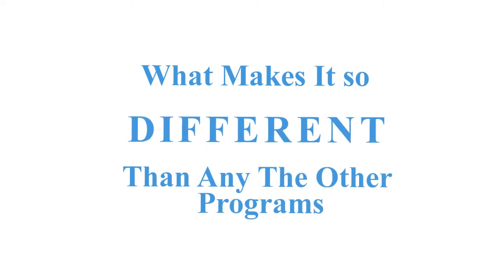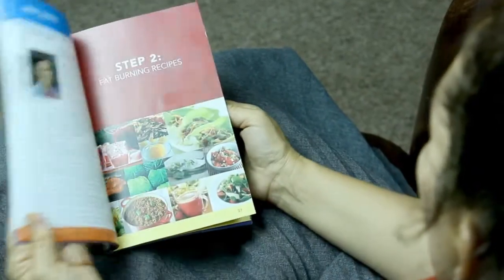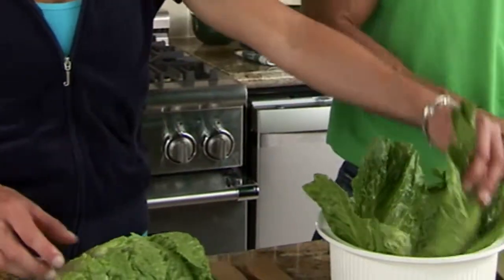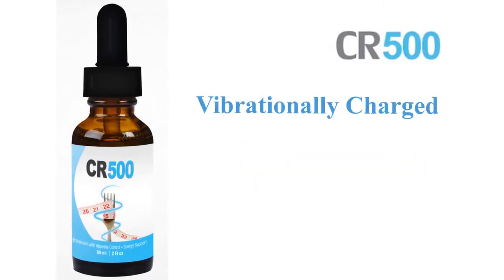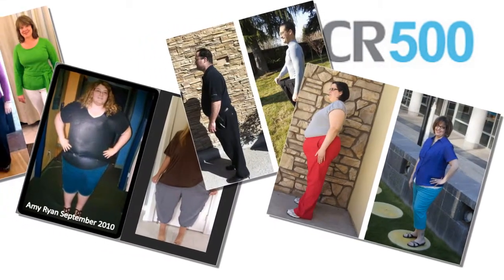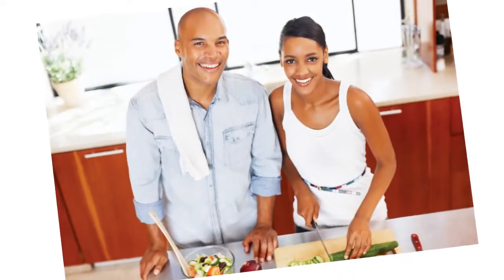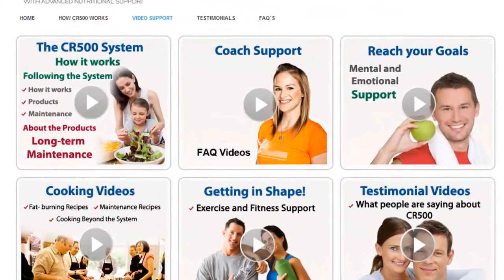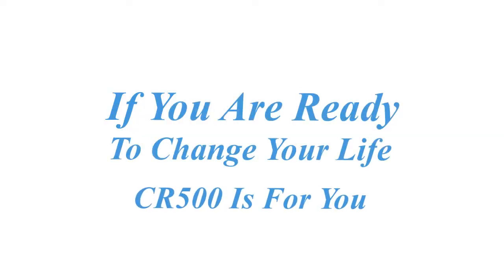CR500 Program Details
This video provides a basic overview of what you would do if you were following the CR500 Program.